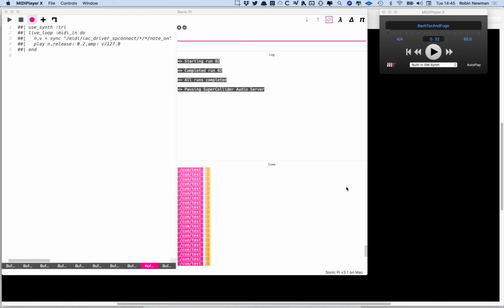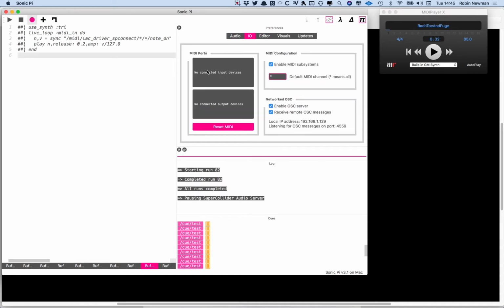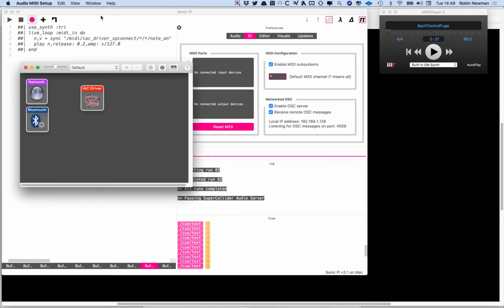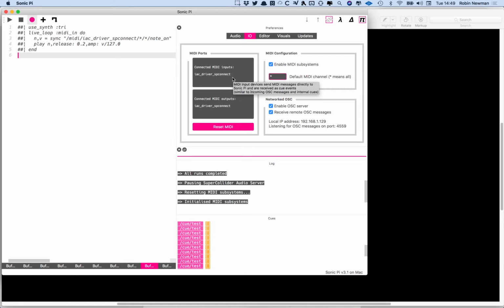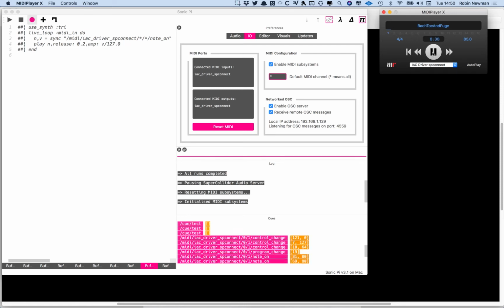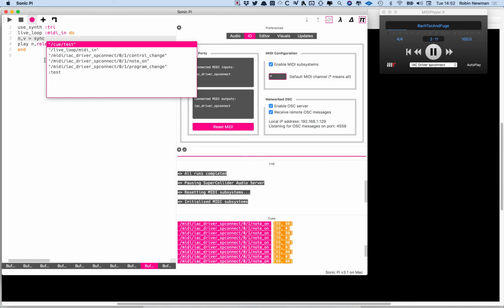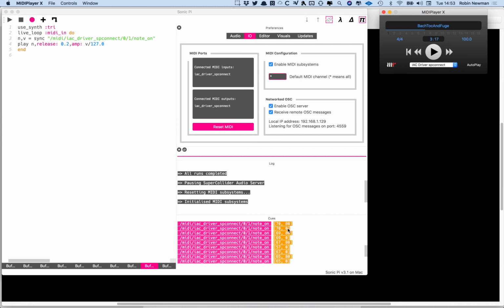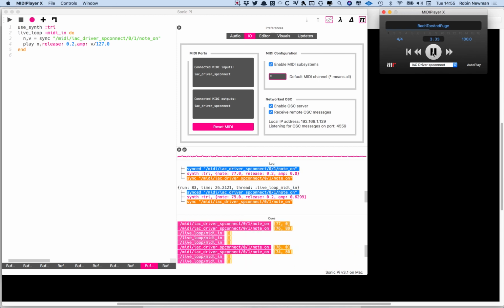Now to connect Sonic Pi 3.1 to MidiPlayer X on MacOS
This video goes through the process of creating a virtual midi port using Audio MIDI Studio on MacOS and using this to allow the app MidiPlayer X to send a midi stream to Sonic Pi. It has been made in answer to a question posed on in-thread.sonic-pi.net